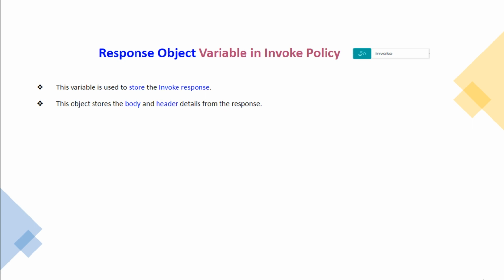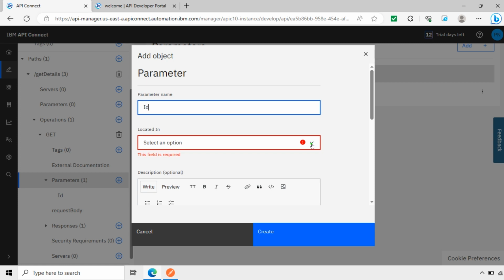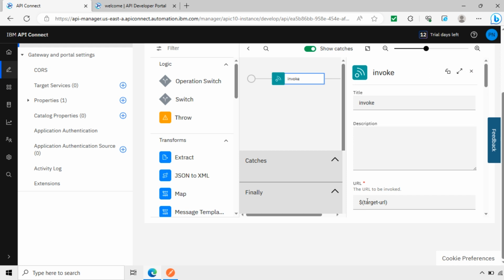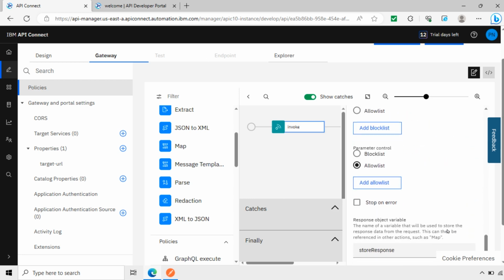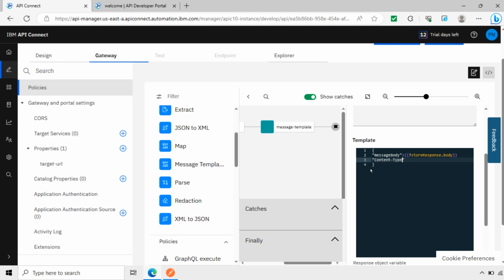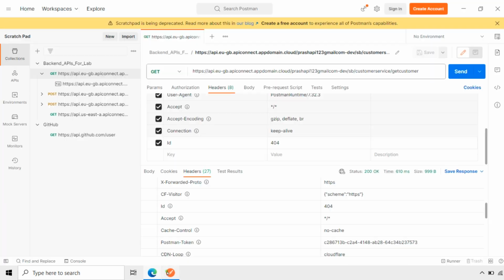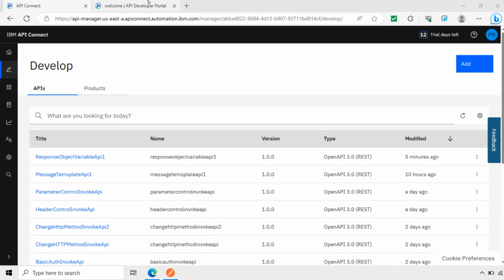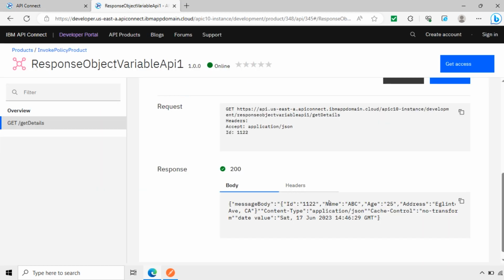APIC Response Object Variable Invoke Policy